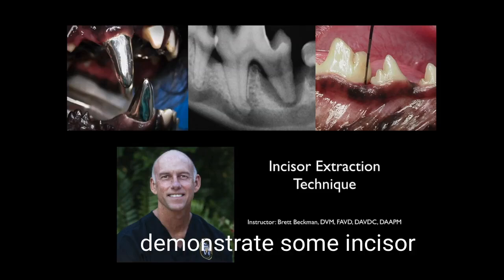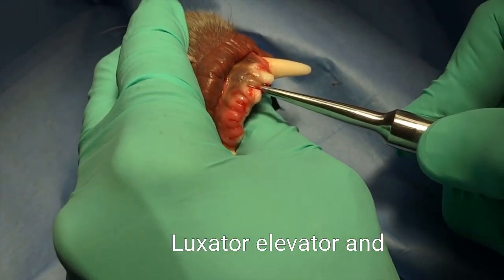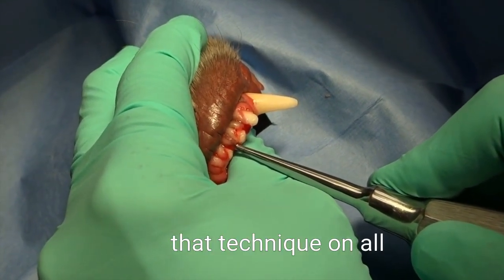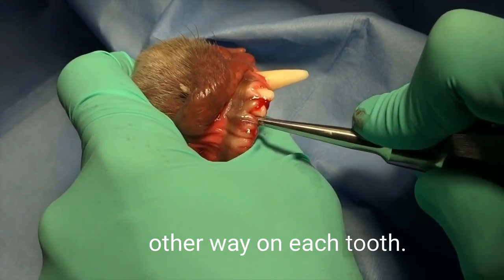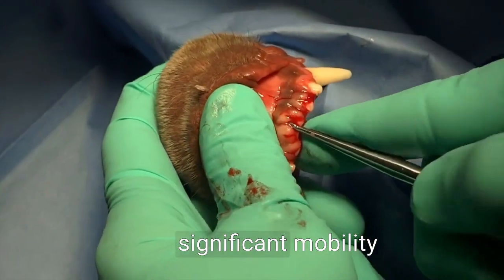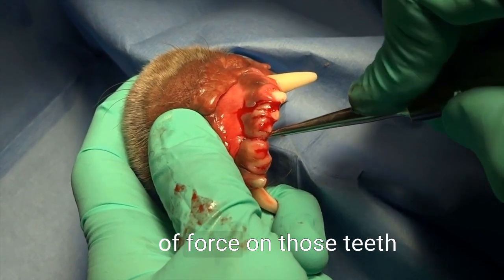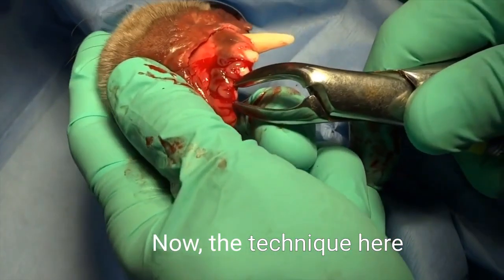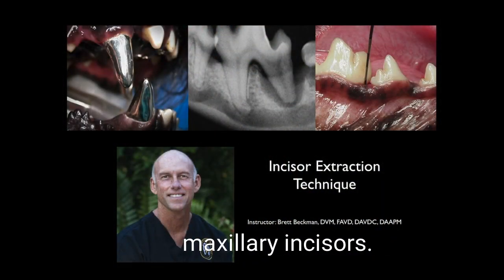Incisor Extractions in the Dog